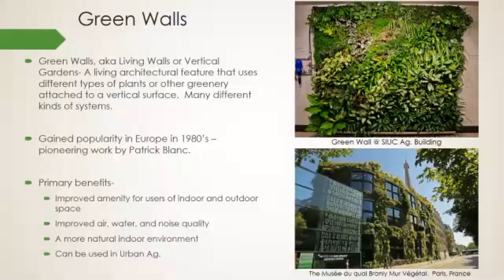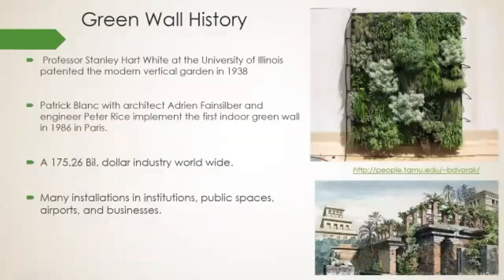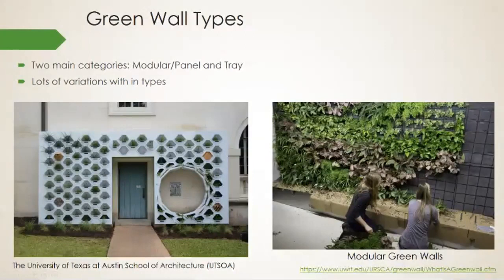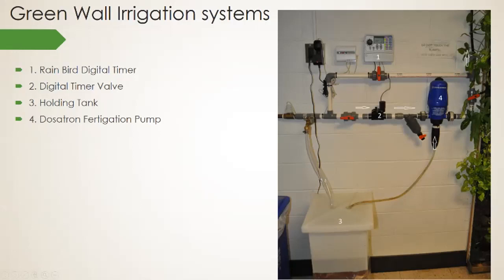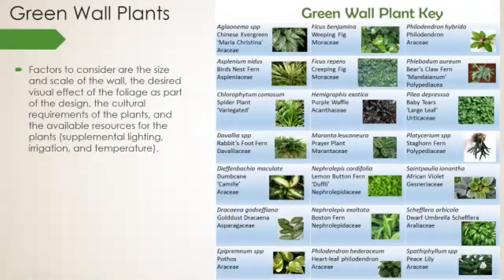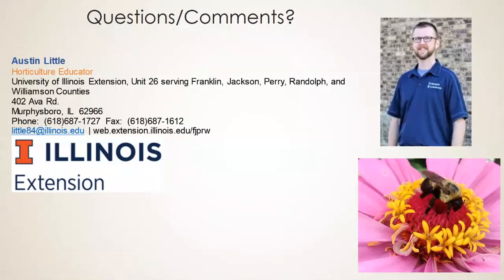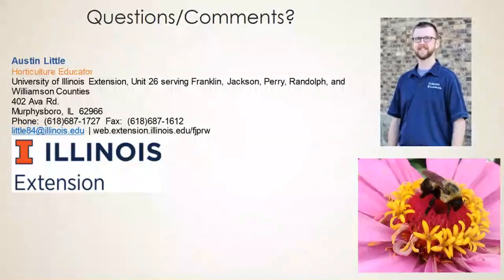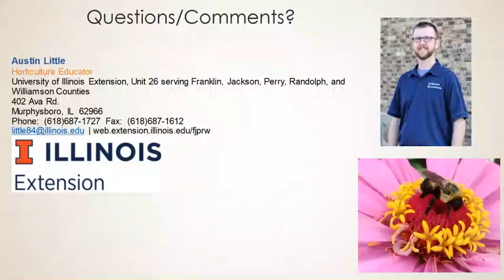Green Infrastructure Series- Green Walls (Session 3)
Discover the benefits of green walls, also known as living walls. They are an exciting and engaging green infrastructure that can be seen in public spaces, schools, businesses, and even homes.

Video highlights
0:01:08 - Benefits of green walls
0:07:55 - History of green walls
0:10:18 - Green wall types
0:18:02 - Green roof construction
0:22:55 - Irrigation system
0:25:28 - Plant selection
0:28:50 - Cost benefits
0:33:25 - Virtual tour